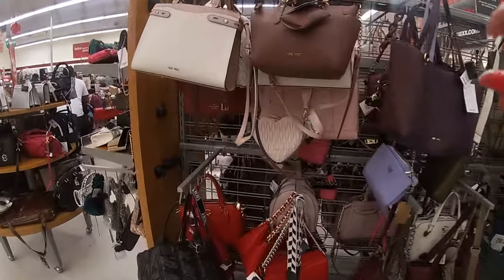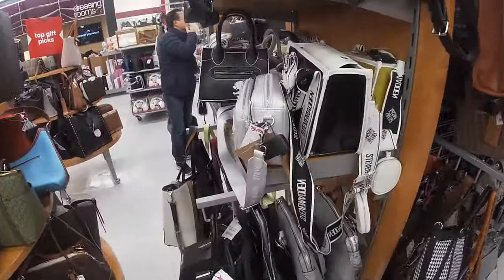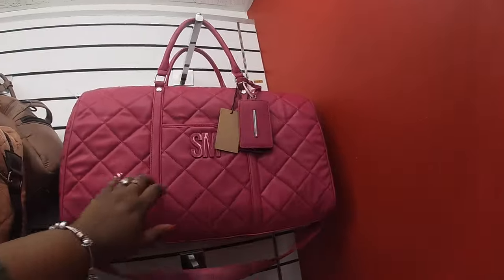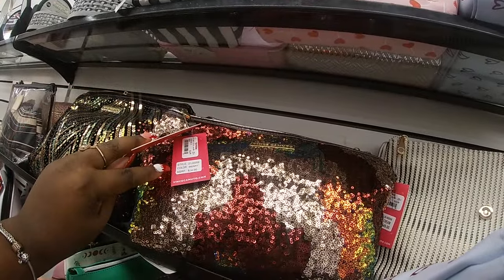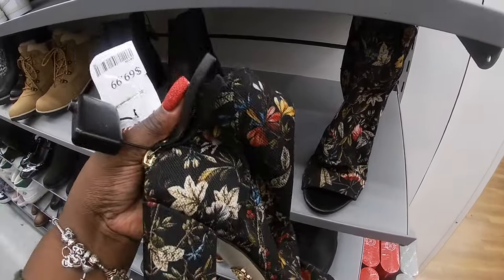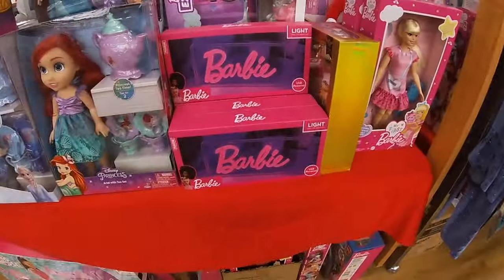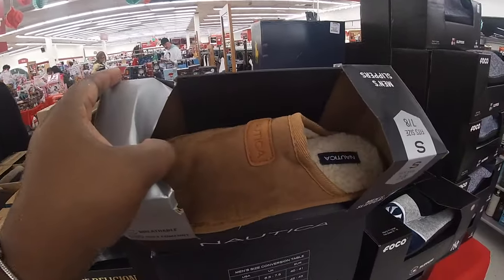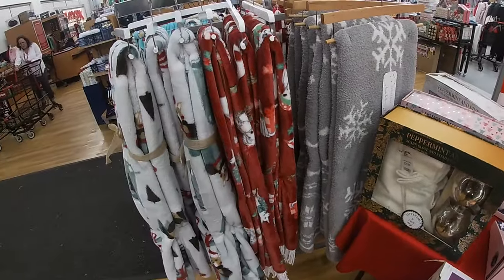TJMAXX Shopping Vlog More Cute Finds This Week *Valentine Decor *Handbags * Jewelry *Luggage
Tjmaxx shop with me December 2023
Welcome to Shanice Shopping Saga let’s go to Tjmaxx for all new cute finds this week